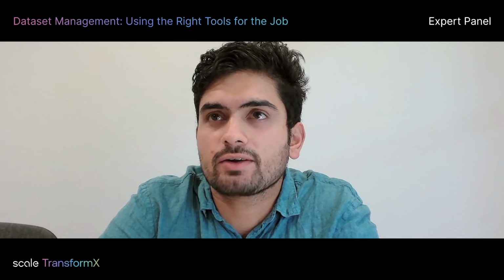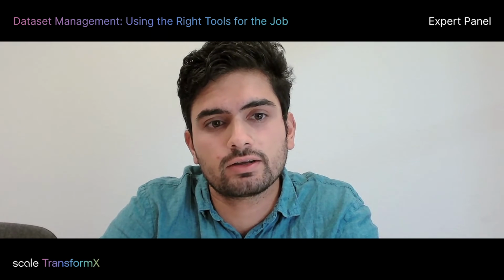Dataset Management Panel: Best Tools | Covariant, Nuro, Pickle Robot, Resideo | TransformX 2022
Machine learning leaders from robotics (Covariant), home automation (Resideo), autonomous delivery (Nuro), and warehouse automation (Pickle Robot) sit down with Russell Kaplan, Scale’s Director of Engineering, to share their approaches to dataset management. Pickle Robot CTO Ariana Eisenstein will share how she thinks about modulating quantities from different data sources like synthetic and public open datasets with real-world data for training datasets. Mostafa Rohaninejad, Founding Research Scientist at Covariant, will describe how the object “picking” problem requires synthetic data for unsafe scenarios and how he also incorporates structured and time-series data—supervised and unsupervised learning should go hand-in-hand. Jack Guo, Head of Perception at Nuro, will explain how it’s essential to have tools and mechanisms to automatically highlight recorded data that deviates from the norm, especially if it was captured in a new location. Like Rohaninejad, he will stress the importance of simulation as a component of successful reinforcement learning. Louis Tremblay, AI/ML Engineering Leader at Resideo, will explain how security cameras in the home represent an even more unbounded environment than do warehouses.

The group will also discuss why maintaining separate datasets and training pipelines for different customers is both costly and incurs additional technical debt over time. Testing on fault-tolerant customers first before deploying to the wider fleet is also important. Scale’s Kaplan will share how, in his experience, when metrics and anecdotes seem at odds, it makes sense to re-think the metrics and establish new ones.